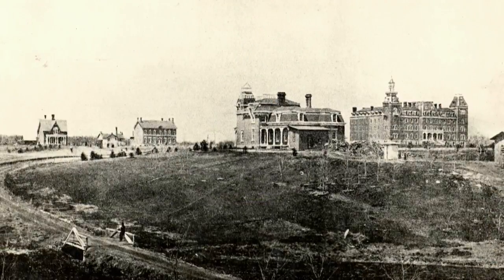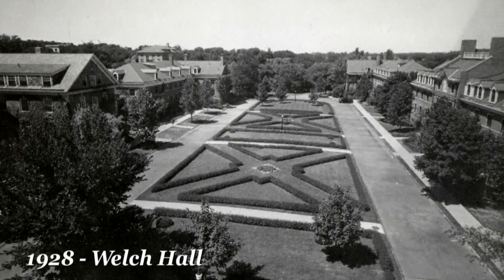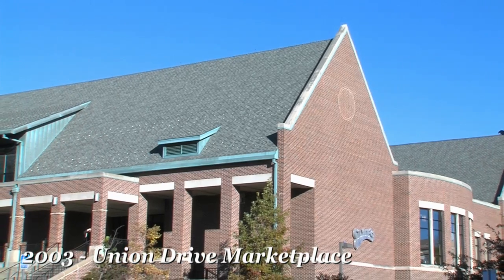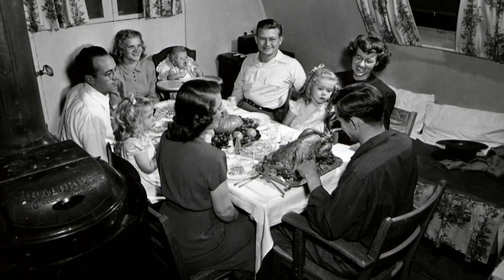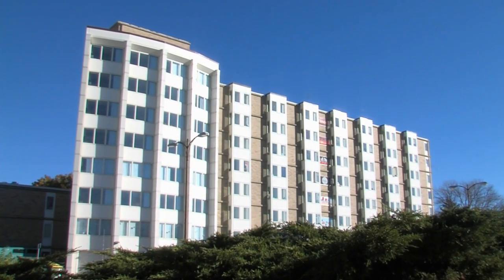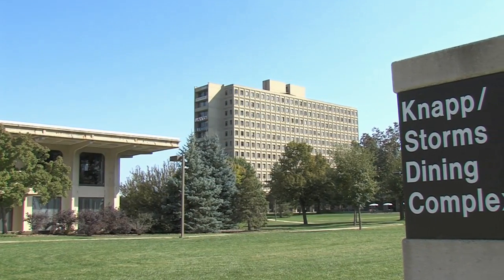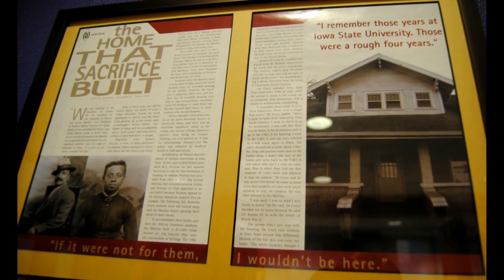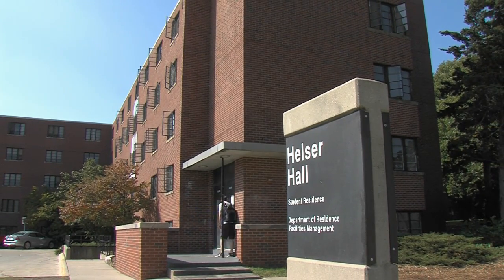Department of Residence Historical Video, A Tradition of Community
A look back at the 150+ year history of the Department of Residence at Iowa State University